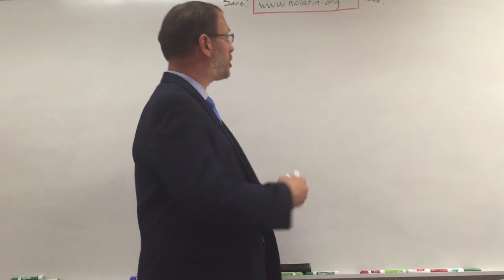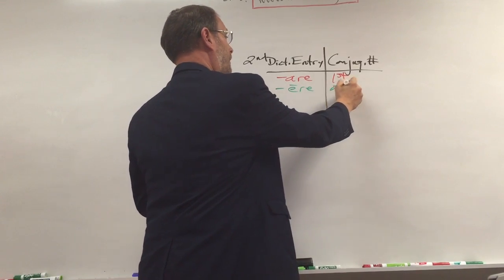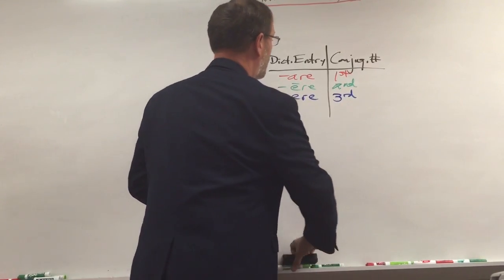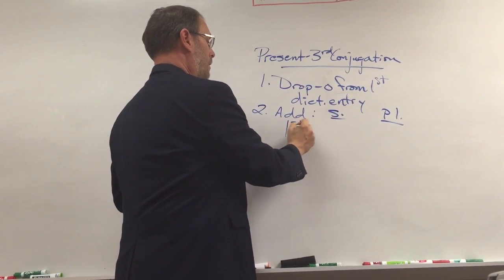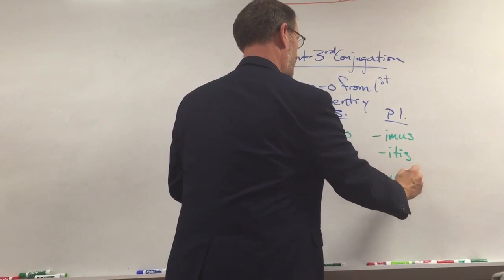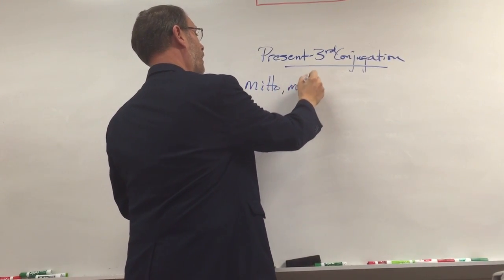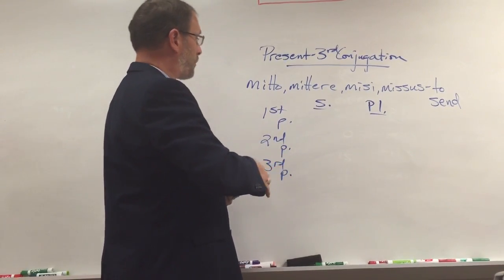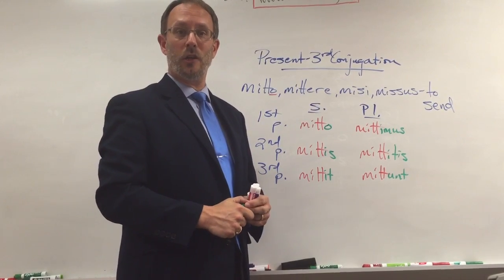Latin I - 3rd Conjugation Present